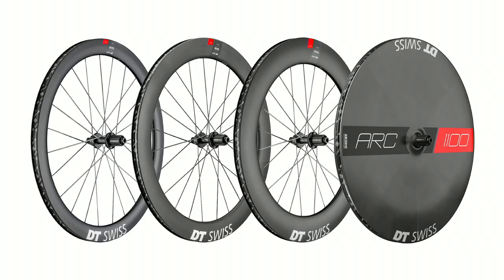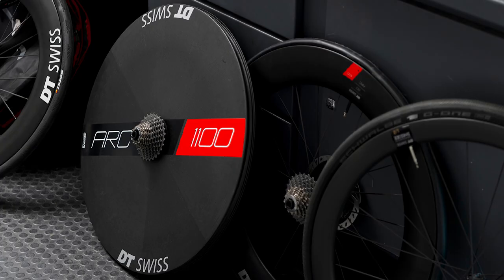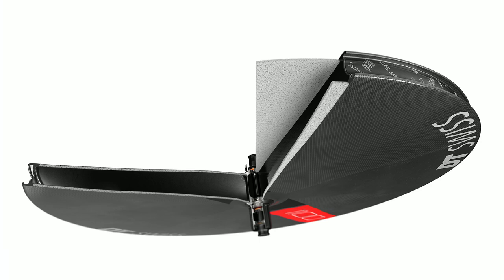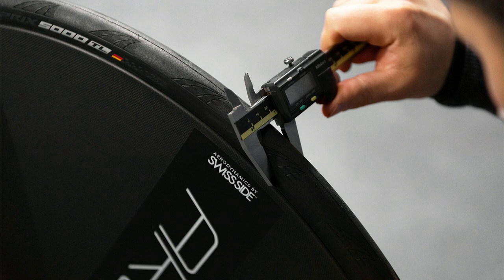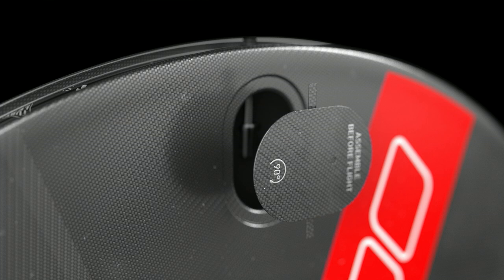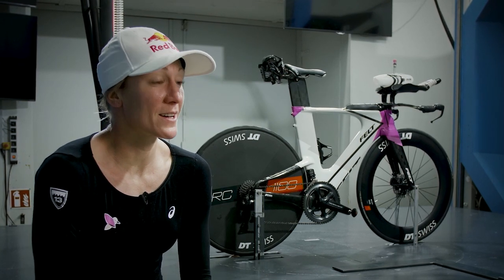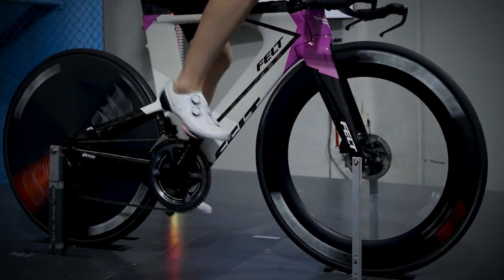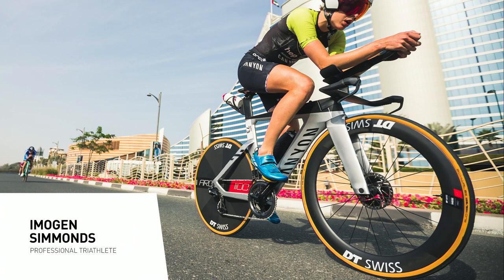ARC 1100 DICUT DISC: The completion. Product presentation | DT Swiss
►  EN: Detailed description on the features and advantages of the ARC 1100 DICUT DISC wheel:
The ARC 1100 DICUT DISC disc wheel was designed, developed and refined to the smallest detail to offer you the best possible aero performance. It is oriented in terms of internal rim width, design and features of the existing and proven aero wheel category. So the circle is closed: With the ARC 1100 DICUT DISC disc wheel DT Swiss offers you from now on a complete range of aerodynamically optimized road wheels to choose from to pursue your ambitious goals.

► Check out the features of the new ARC 1100 Disc wheel in detail

►  About DT Swiss:
DT Swiss meticulously develops high-performance cycling wheels and components, that provide a competitive edge to every ambitious cyclist: If you have a goal you are ambitious.

►  DE: Das ARC 1100 DICUT DISC Scheibenlaufrad wurde konzipiert, entwickelt und bis ins kleinste Detail verfeinert, um Dir die bestmögliche Aero-Performance zu bieten. Es orientiert sich dabei in Bezug auf die Felgeninnenbreite, dem Design und den Features an der bestehenden und bewährten Aero Laufrad-Kategorie. So schliesst sich der Kreis: Mit dem ARC 1100 DICUT DISC Scheibenlaufrad vervollständigt DT Swiss seine Aero-Laufradpalette und bietet Dir ab sofort die komplette Palette an aerodynamisch optimierten Rennrad Laufrädern.
Eine ausführliche Beschreibung des ARC 1100 DICUT DISC Scheibenlaufrads findest Du

►  FR: La roue ARC 1100 DICUT DISC a été conçue, développée et affinée dans les moindres détails pour vous offrir les meilleures performances aérodynamiques possibles. En termes de largeur de la jante intérieure, de conception et de caractéristiques, elle est basée sur la catégorie existante et éprouvée des roues aérodynamiques. La boucle est bouclée : avec la roue à disque ARC 1100 DICUT DISC, DT Swiss complète sa gamme de roues aérodynamiques et vous offre désormais la gamme complète de roues de route optimisées sur le plan aérodynamique.

►  ES: La rueda ARC 1100 DICUT DISC ha sido diseñada, desarrollada y refinada hasta el más mínimo detalle para ofrecerle el mejor rendimiento aerodinámico posible. En cuanto a la anchura de la llanta interior, el diseño y las características, se basa en la categoría de rueda aerodinámica existente y probada. El círculo se cierra: con la rueda de disco ARC 1100 DICUT DISC, DT Swiss completa su gama de ruedas aerodinámicas y le ofrece ahora la gama completa de ruedas de carretera optimizadas aerodinámicamente.

►  CH: ARC 1100 DICUT DISC 碟輪經過設計、研發和淬煉，精密的細節給您最佳的空氣力學性能。它以輪圈內寬，設計和功能為導向，成為現今經過驗證的空力輪系列。回過頭來說：通過 ARC 1100 DICUT DISC 碟輪，DT Swiss 現在能提供給您全套空力優化的公路輪組選擇，以實現您野心蓬勃的目標。

►  JP: ディスクホイール「ARC 1100 DICUT DISC」は、最高のエアロ性能を提供するために、細部に至るまで設計・開発・改良が行われました。リムの内幅、デザイン、既存の実績あるエアロホイールカテゴリーの特徴を重視しています。　ARC 1100 DICUT DISCにより、DT Swissは今後、空力的に最適化されたロードホイールの完全なラインナップを提供し、あなたの野心的な目標を追求するための選択肢を提供します。
ディスクホイールの詳しい説明はこちらをご覧ください。